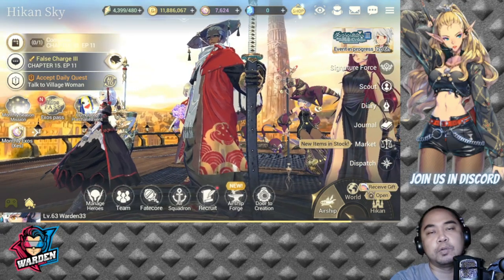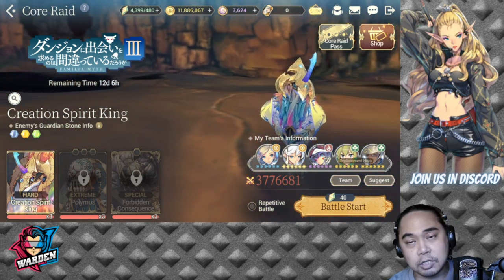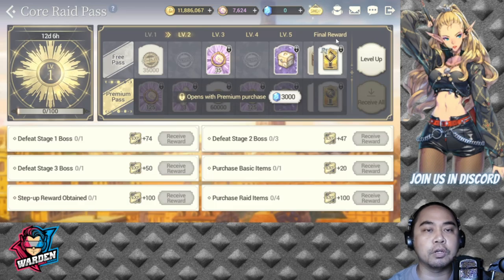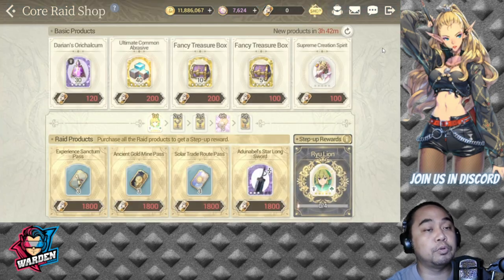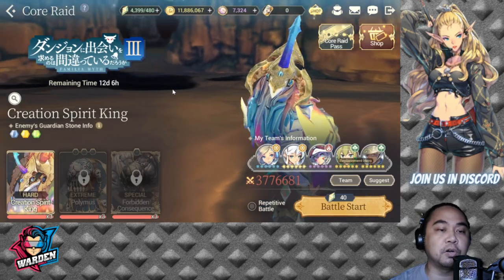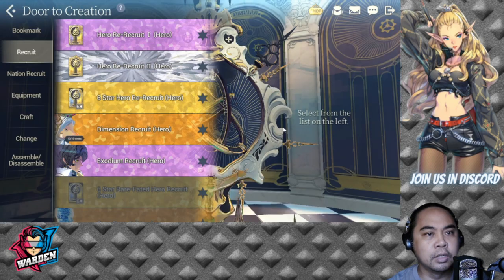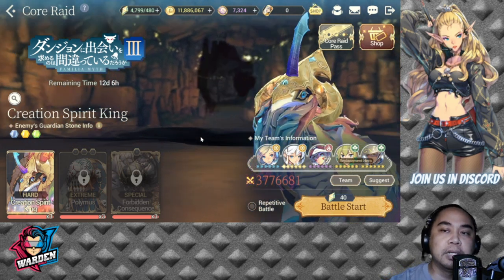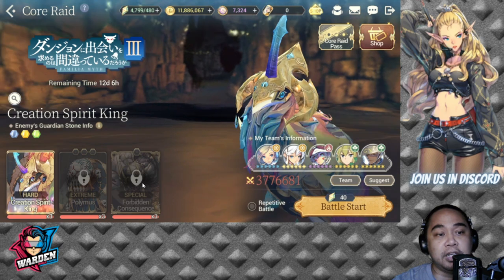Danmachi Collab Core Raid Breakdown! | Exos Heroes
Episode 135: learn some tips on how to clear the Core Raid! Where can you get more Levistones to farm Core Raids?

Time stamps:
1. Core Raid Rewards - 02:50
2. Get more Levistones - 07:07
3. Gameplay - 10:05